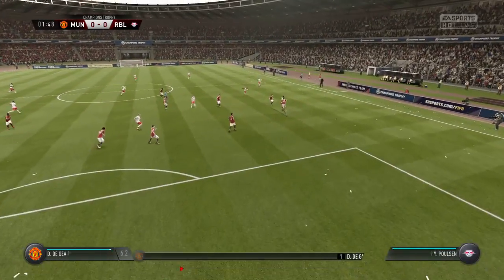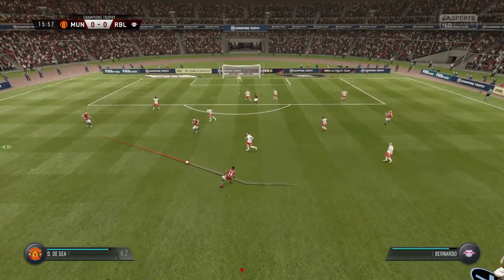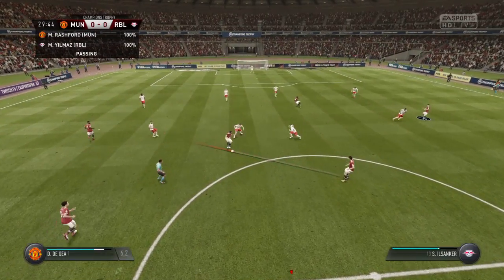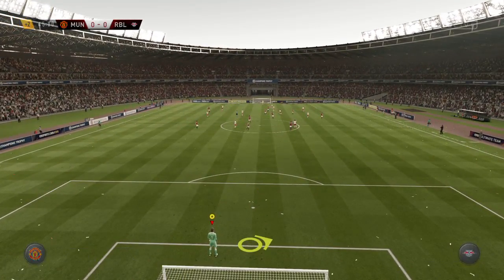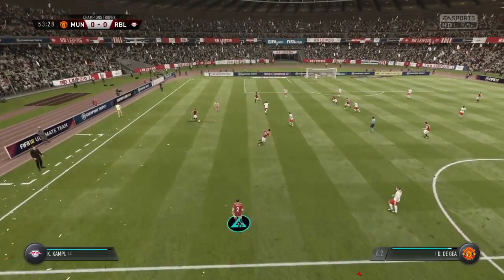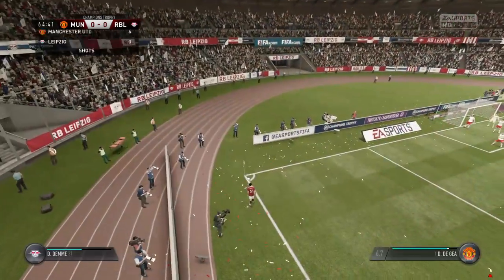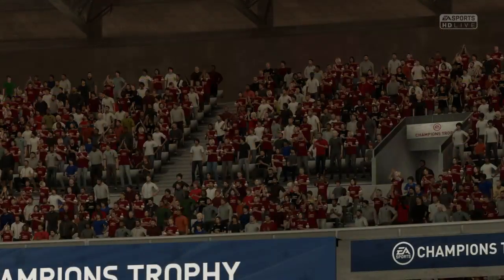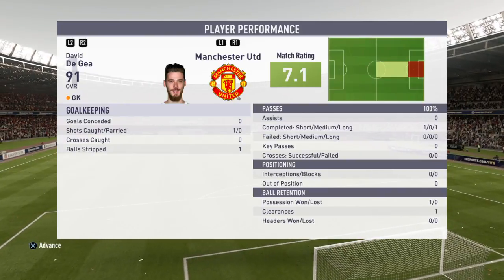DE GEA'S DEBUT